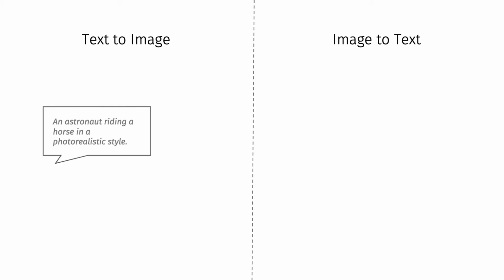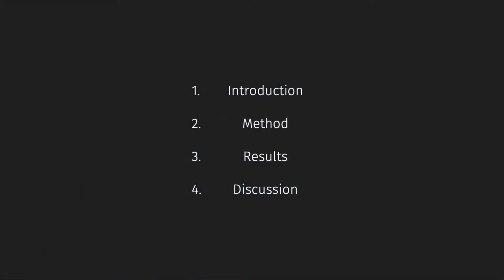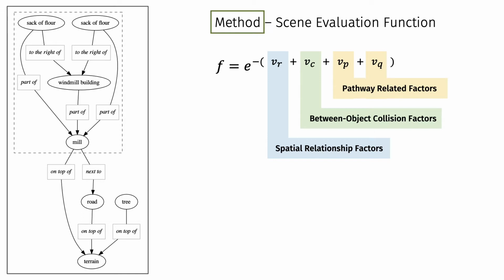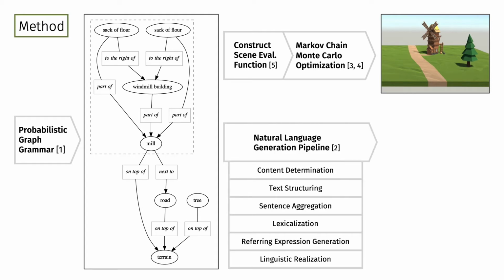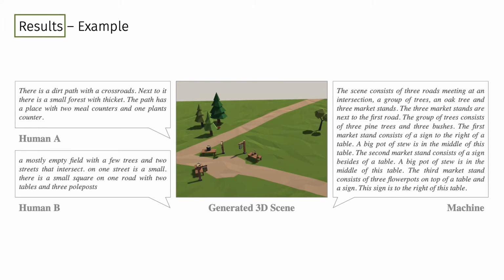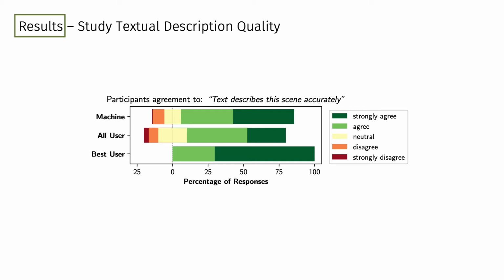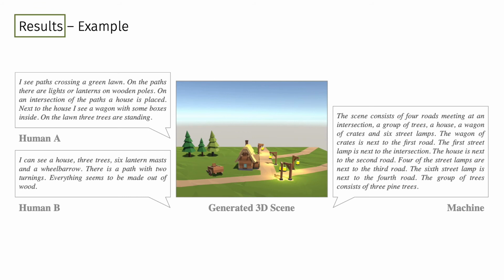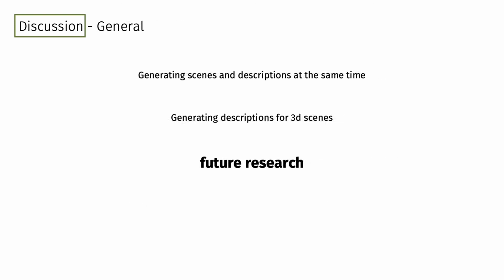EG2022 - Scene Synthesis with Automated Generation of Textual Descriptions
Julian Müller-Huschke, Marcel Ritter and Matthias Harders
Interactive Graphics and Simulation Group at the Department of Computer Science, University of Innsbruck, Austria.